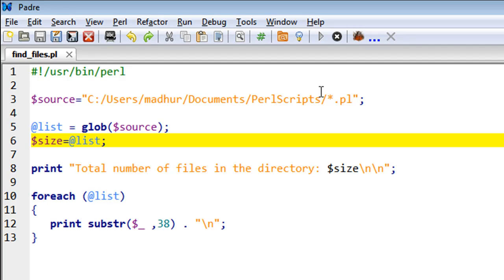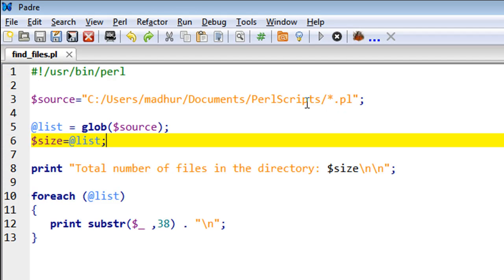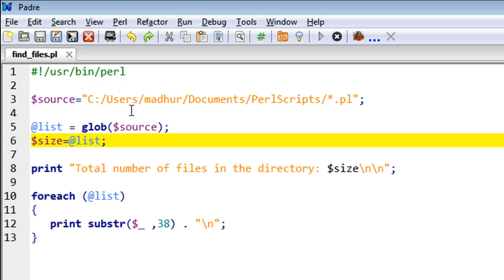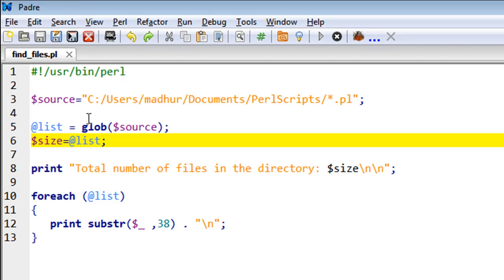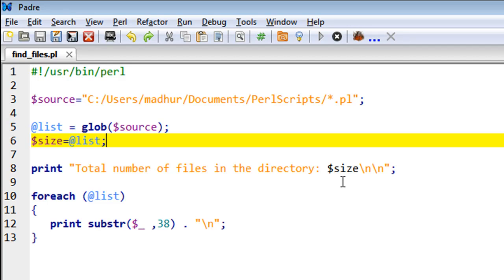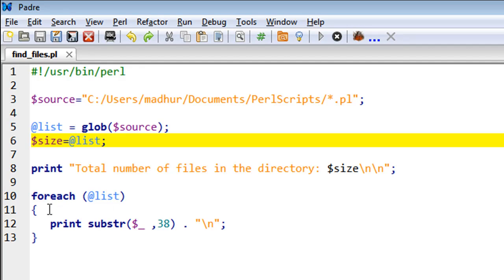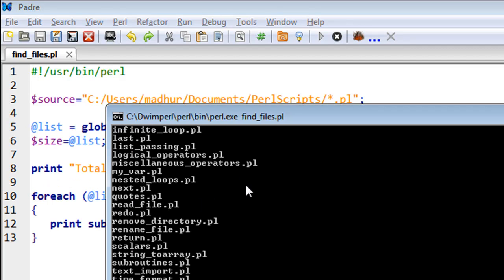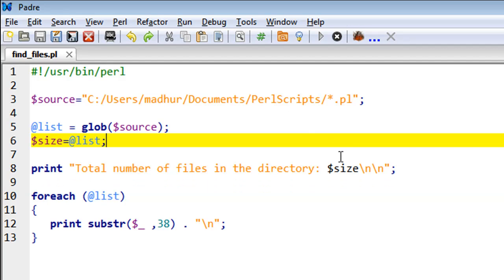Perl Tutorial - 56: Listing Files in a Folder